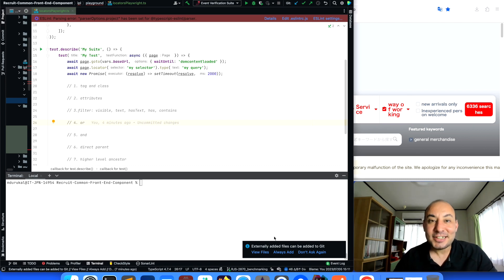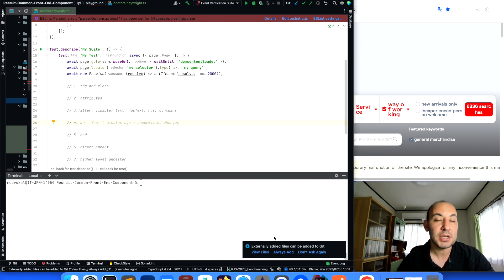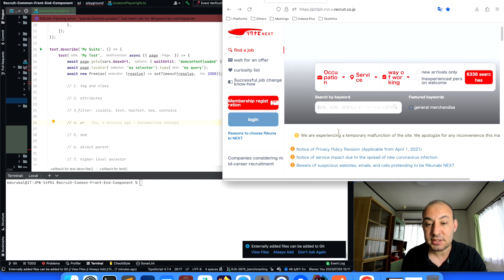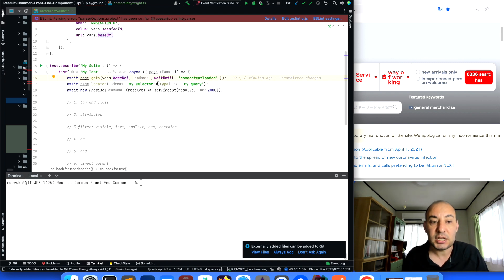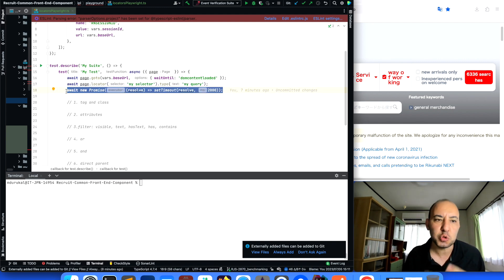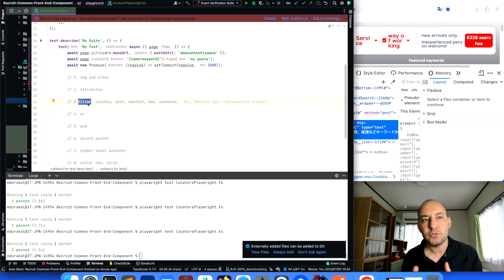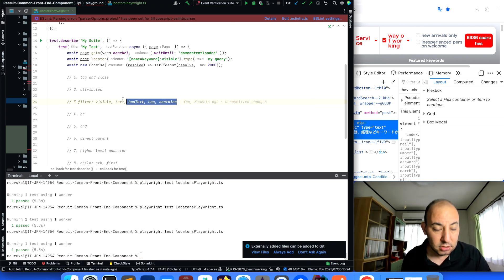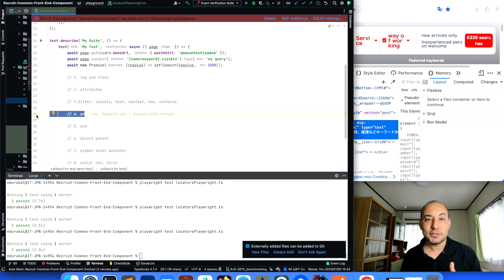Playwright: Setting Cookies, Wait until Page Load and Locators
Chapters
0:00 Introduction
01:45 Set Cookies, Wait Until Page Load/DOM Content Load
03:00 Selectors by Tag and Class names
05:05 Selectors by element attributes
07:00 Selector filters
08:00 Multiple Selectors ORed inside the locator
09:47 Multiple Selectors ANDed inside the locator
11:42 Parent element
13:10 Ancestors
14:00 Children / Members of element list